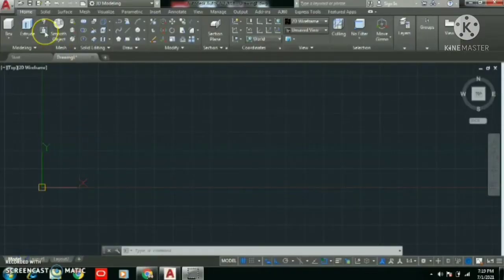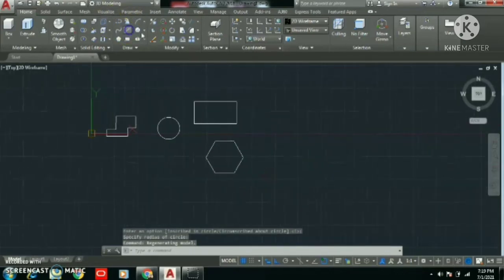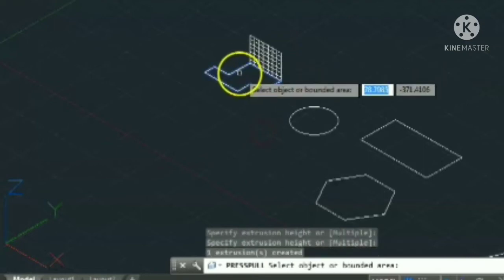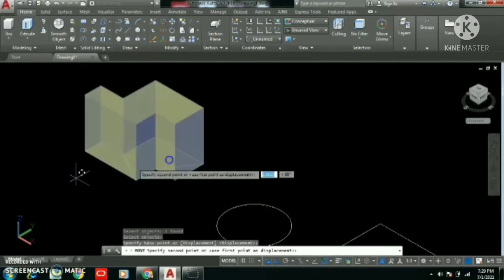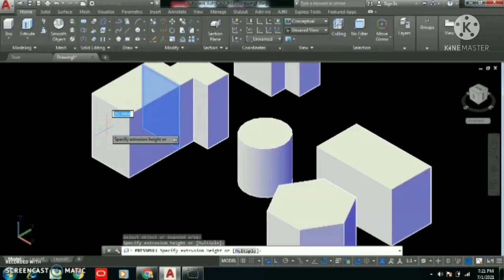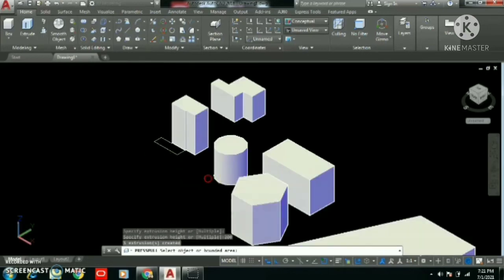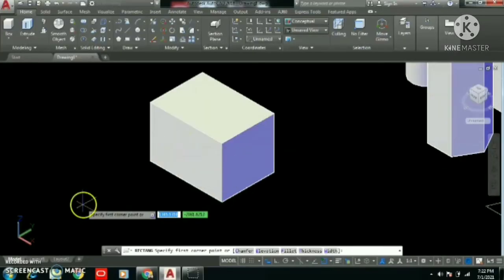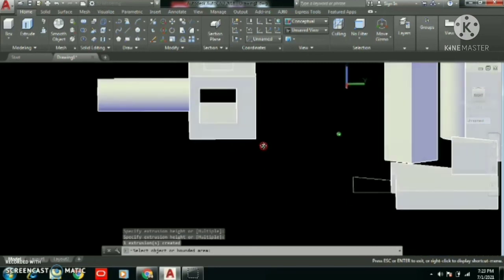how to use presspull command in autocad.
using presspull we create 3d objects from 2d enclosed areas.we can also modify 3d objects by clicking in the faces of a 3d object.we can also
create hollow part in 3d objects.